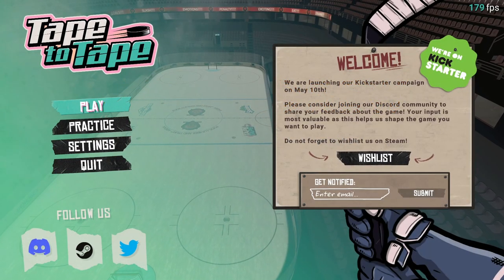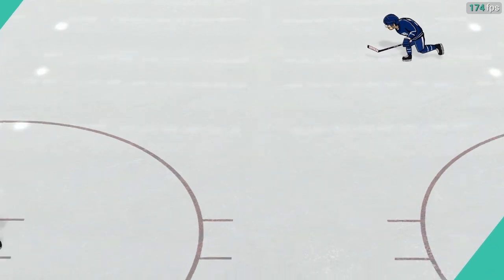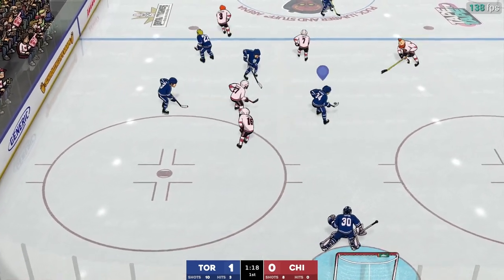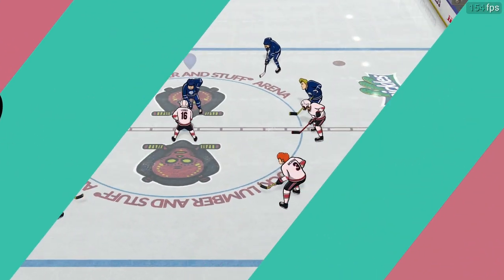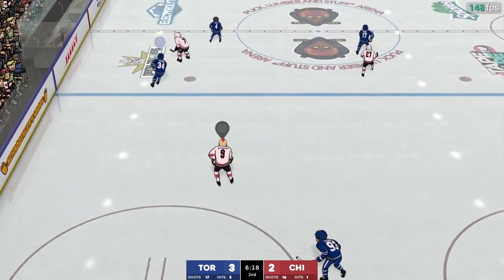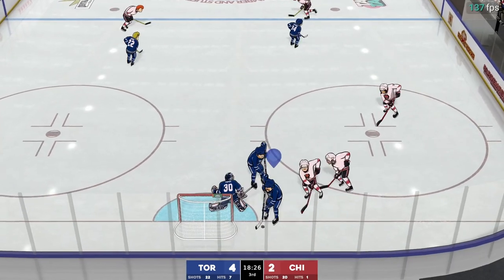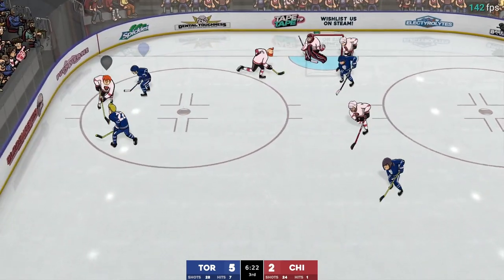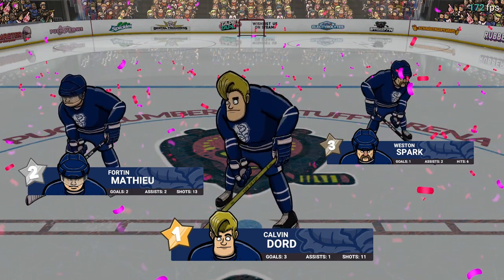AM I THE GOAT? - Tape to Tape DEMO (Gameplay Walkthrough)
It was a pretty pleasant experience and really made me wish for more hockey games on pc.

Tape to Tape
A roguelite hockey game where every choice matters on your journey to build the ultimate hockey team.